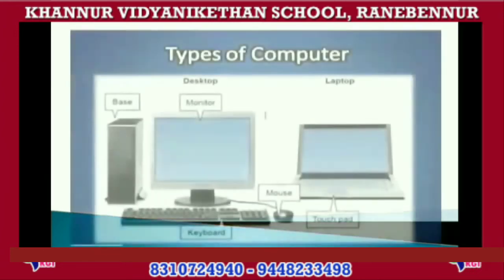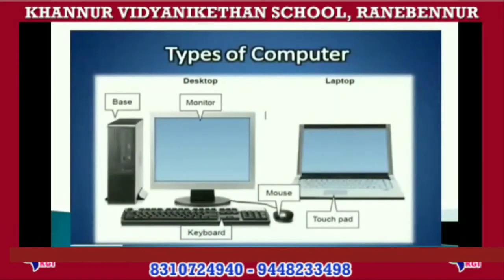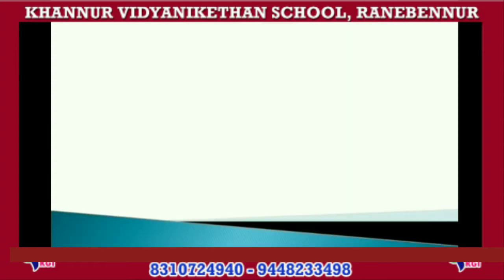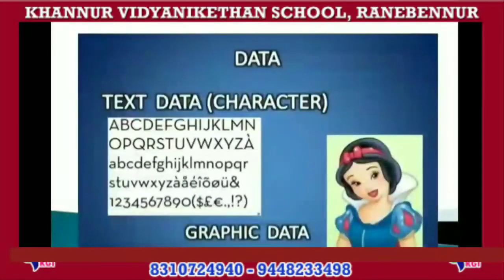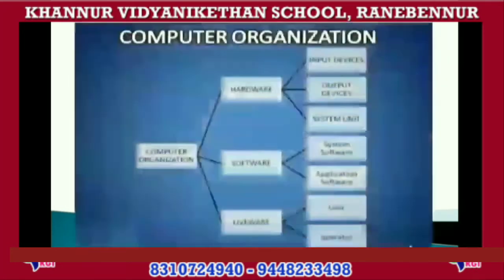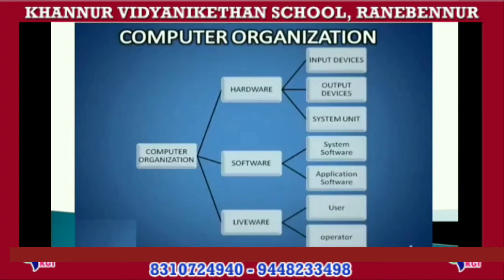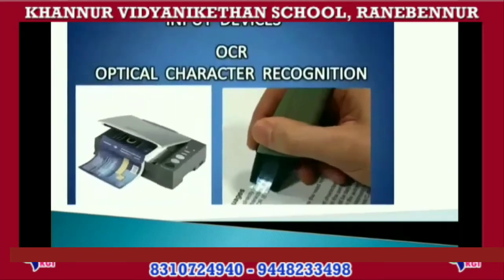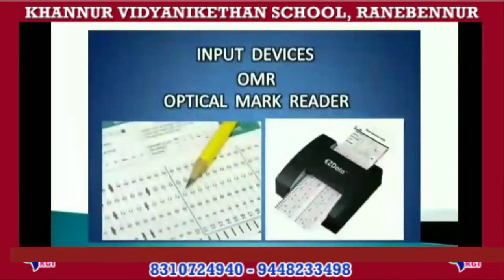Grade VI - Computer Science - Introduction